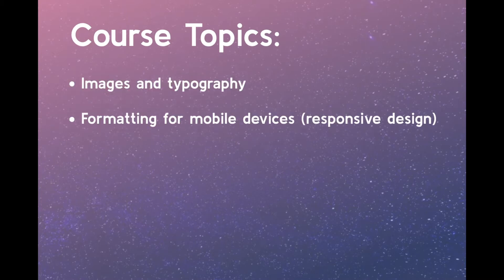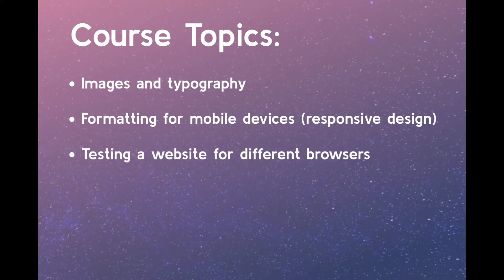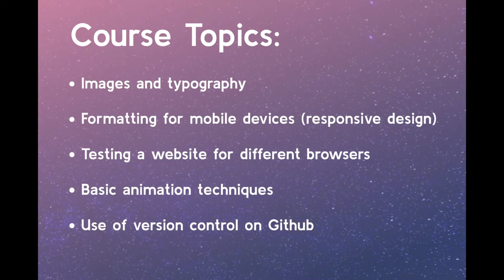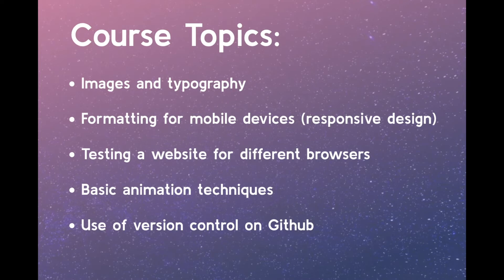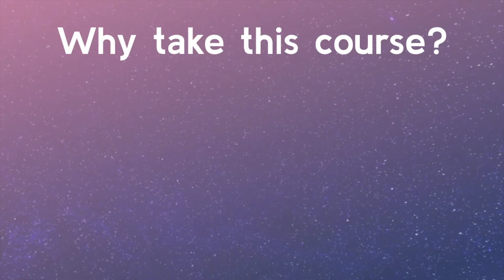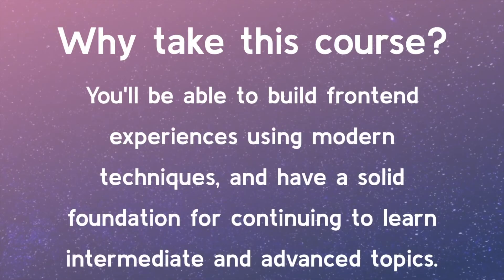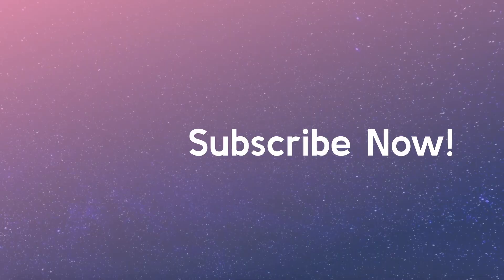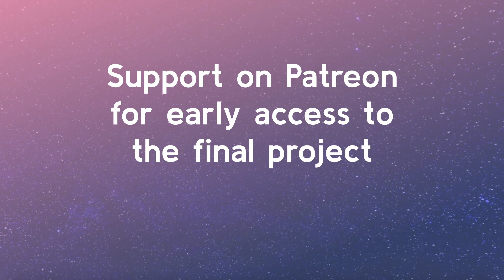Course Intro: Learn How to Make a Website with Steph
Hi! I'm Steph. Here's what you will learn in this video course for beginners on how to create a website.